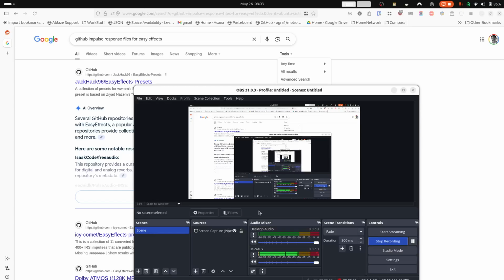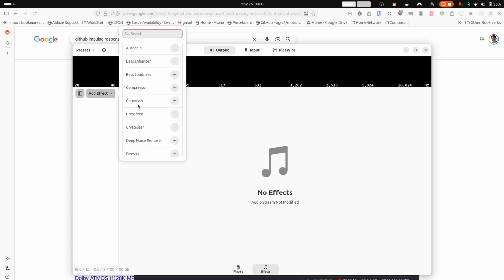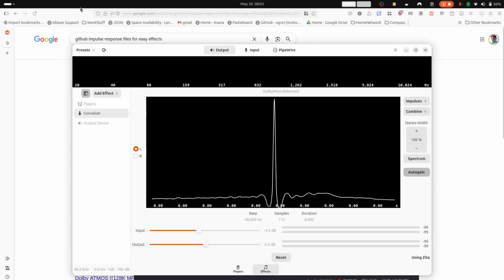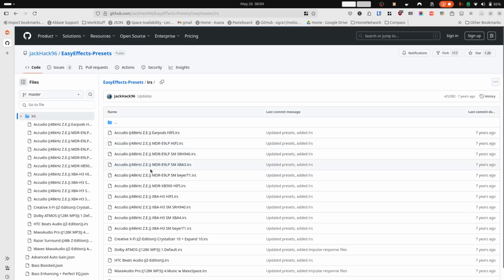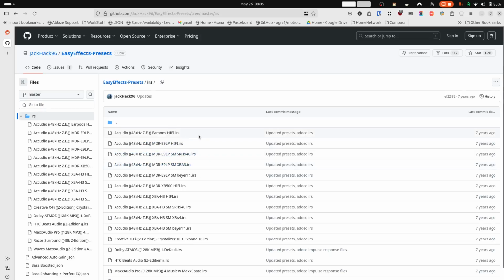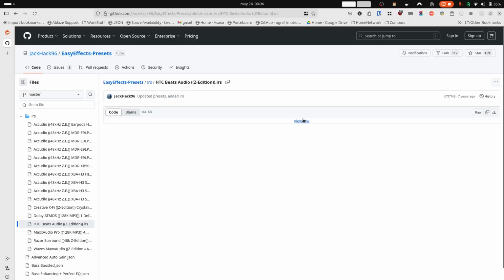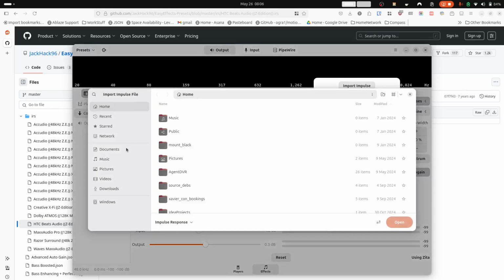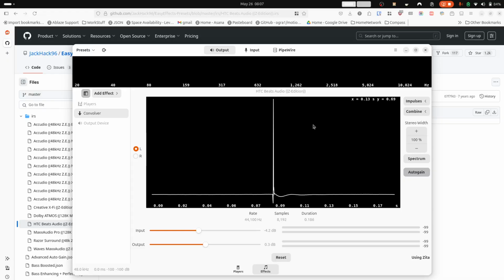Convolver filters and Easy Effects for Linux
There are not many or even any tutorials on how to install convolver filters in Easy Effects, so here is a bad one to start the ball rolling